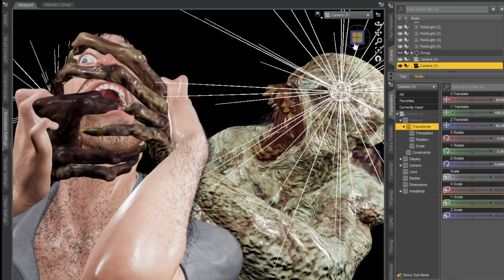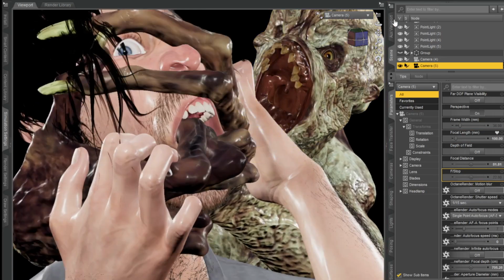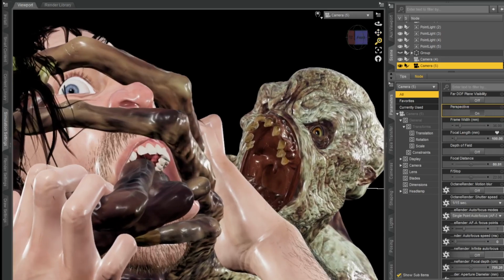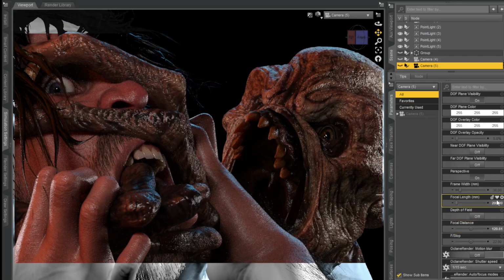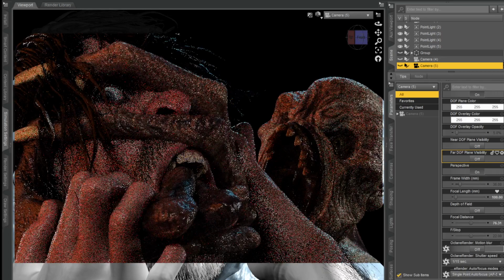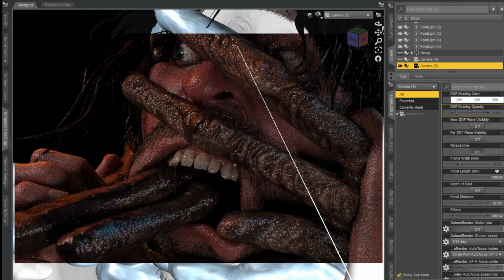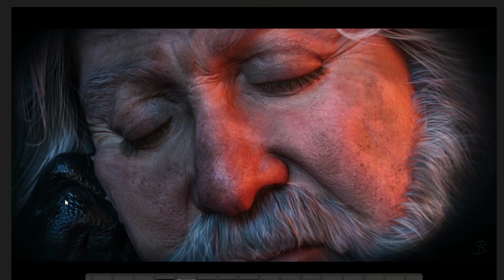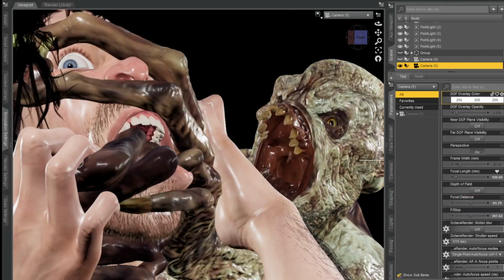Pick your shot: help in finding your shot and what to look for to tell your story.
In this vid we will learn how to cut the fat off of an image. How to frame a shot and what to look out for. How to create better dynamic shots with more of an effect and how to hit shots right. We all want to show the entire shot in the frame because we spend time on it but the trick is cutting off things that don't add to our story. How to cut tighter shots and how to tell a more dynamic story in the way we frame out shots:)